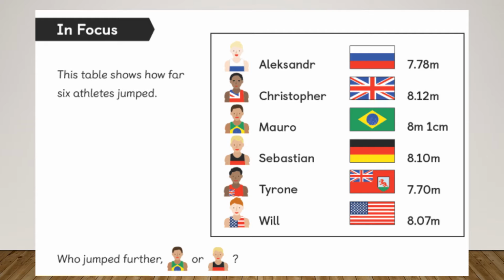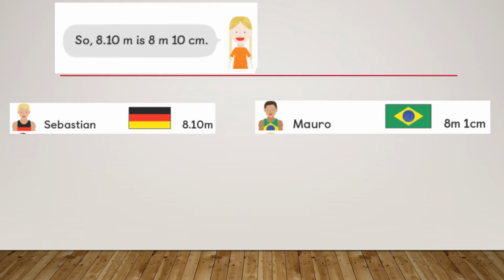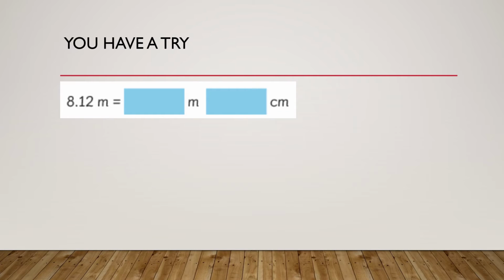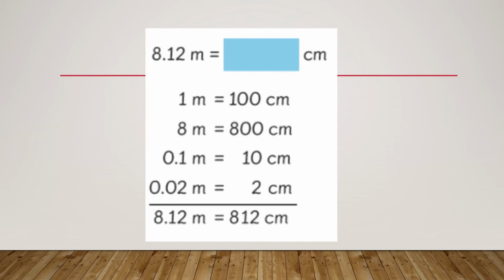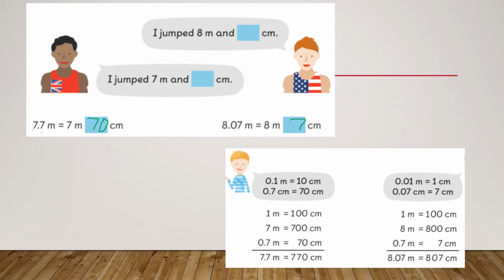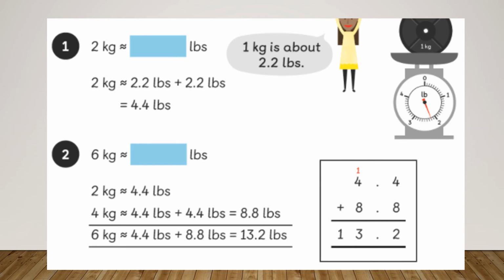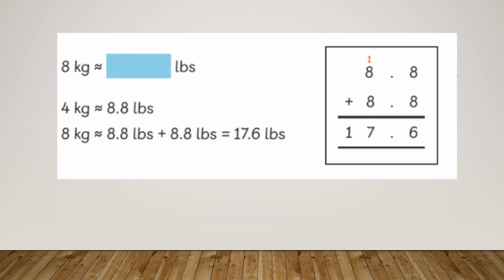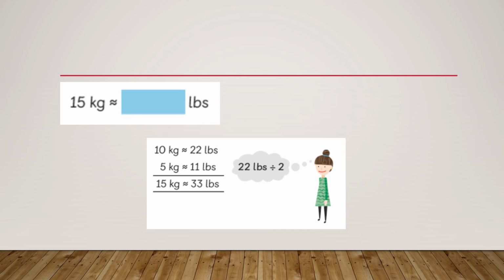Y5 Maths 24.2.21 Converting units of meassure